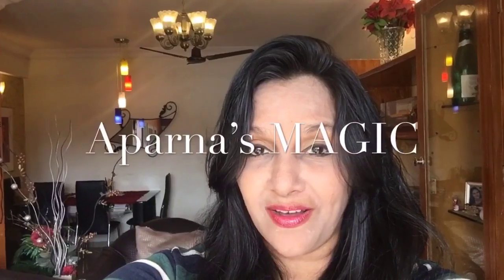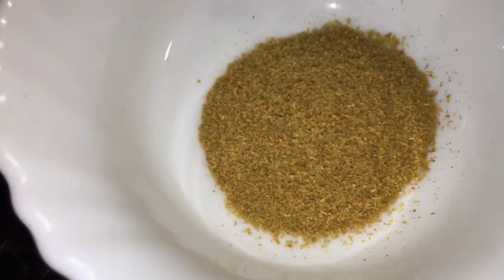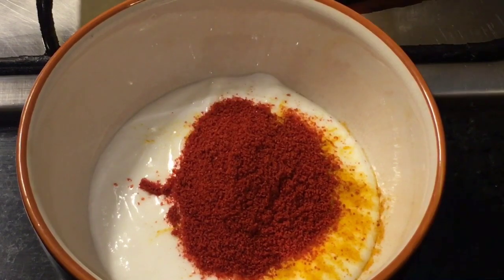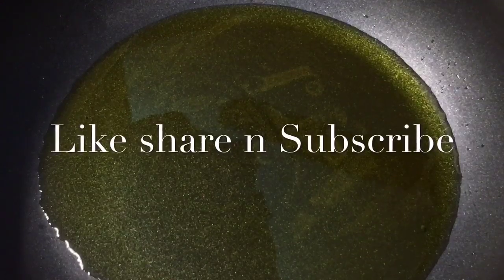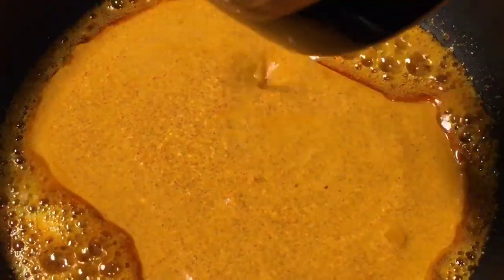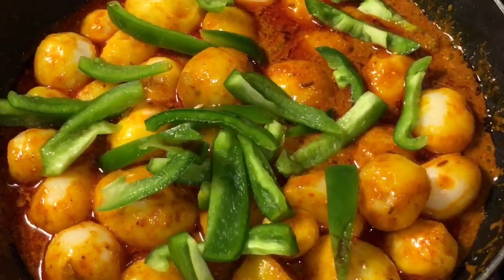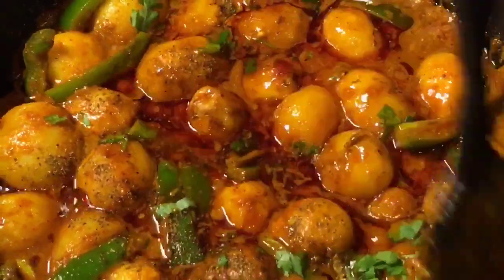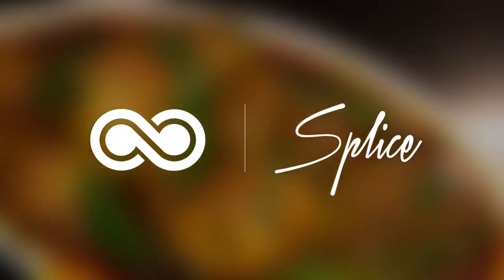Dahi Aloo Capsicum/ No Onion No Garlic/ Potato Recipe (Aparna’s MAGIC episode 532)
How to make Dahi Aloo Capsicum/ No Onion No Garlic/ Potato Recipe (Aparna’s MAGIC)

Ingredients
Baby boiled potatoes-200g
Chopped capsicum-2 medium size
Roasted cumin powder-1 tablespoon
Coriander powder-1 tablespoon
Yogurt (Dahi)-3 tablespoon
Garam Masala powder-1 teaspoon
Hing (asafoetida)-1 teaspoon
Ghee-1 teaspoon
Oil-2 tablespoon
Salt according to taste